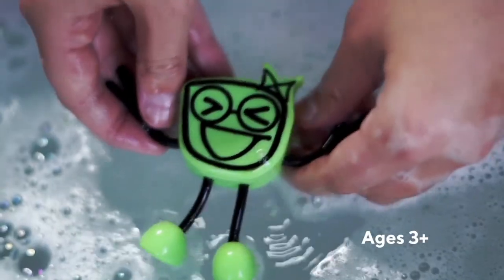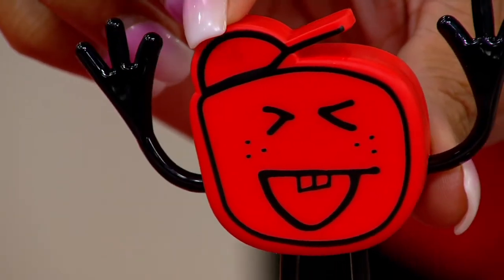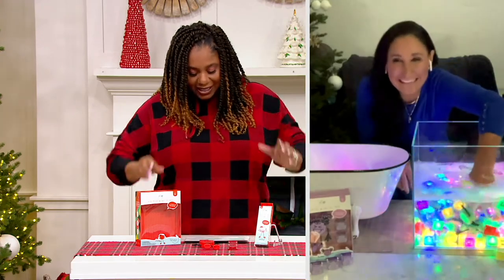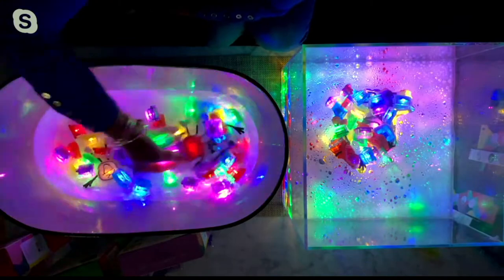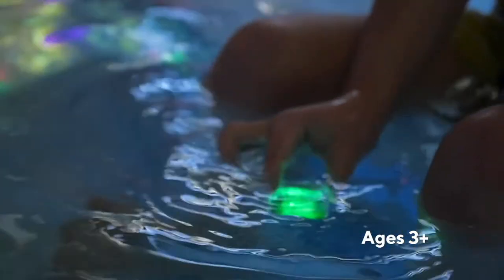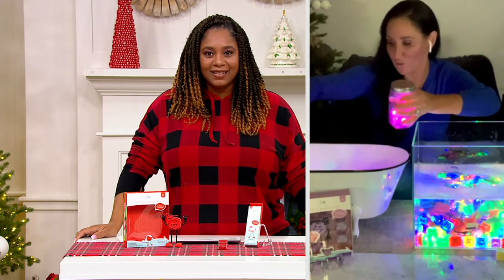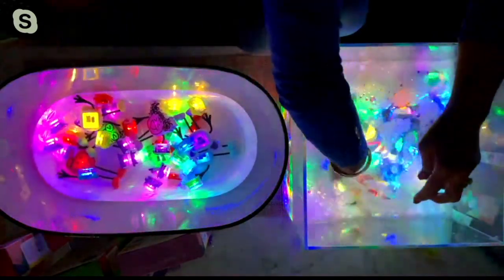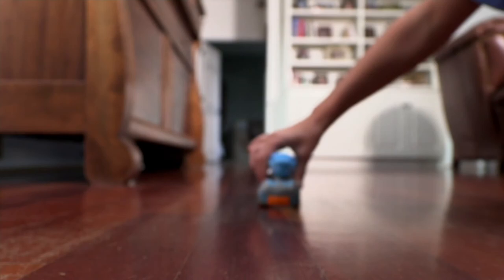Glo Pals Water Activated Character w/ 6 Lightup Cubes on QVC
Brighten up bath time with a Glo Pal -- a cute and colorful sensory character that illuminates when submerged in water. Featuring bendable arms and legs, each character comes with six illuminating cubes that can be placed in the body of the character. From Glo Pals.